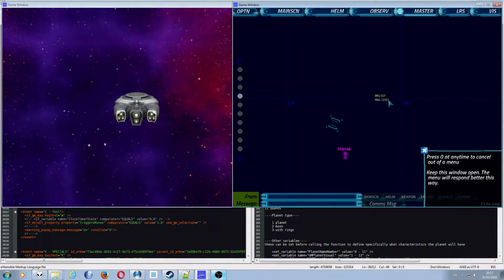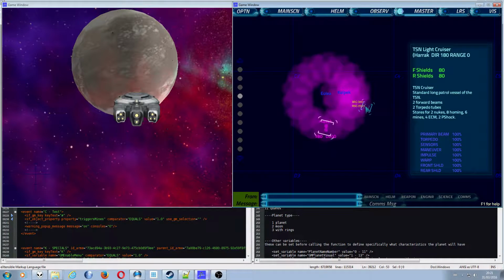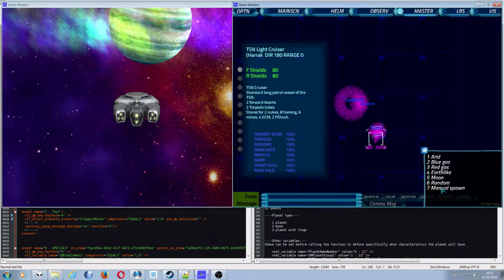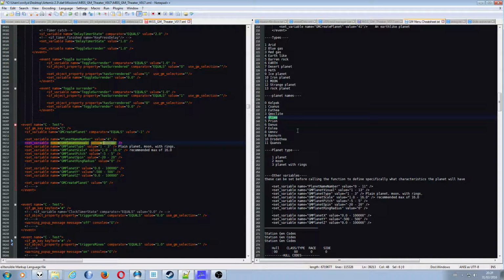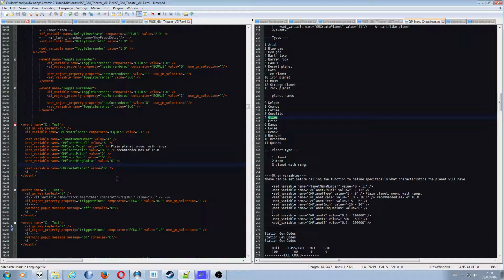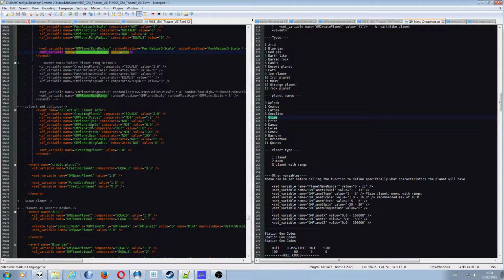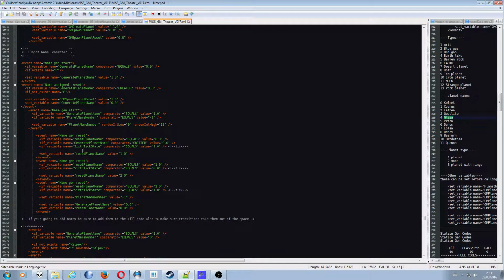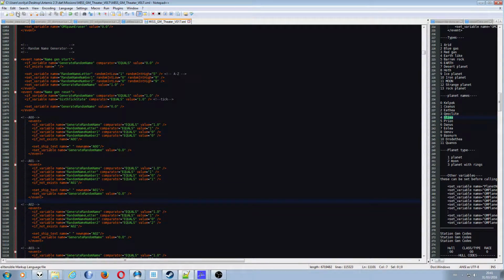Artemis GM Theater - Planets and name generator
This is video explaining the Planet Generator for the GM Theater/ GM Sandbox. This mostly utilizes a small modification but it adds a range of planet possibilities to the game.

The Theater download link